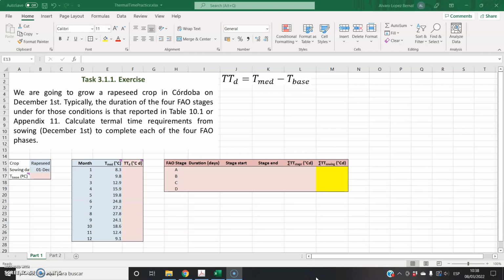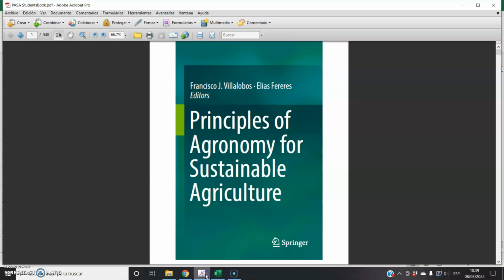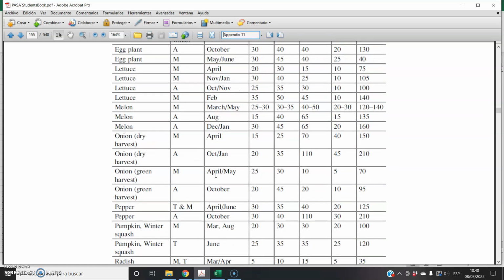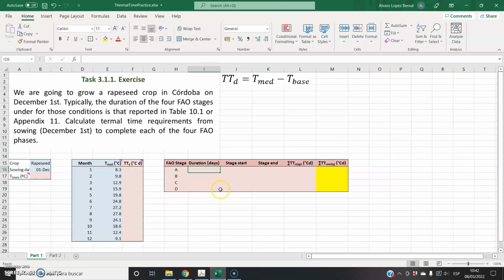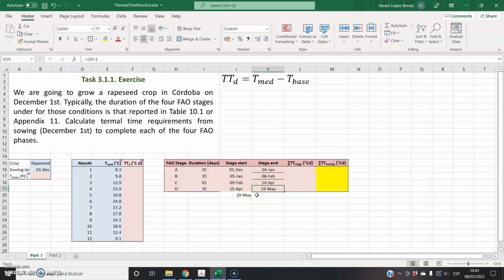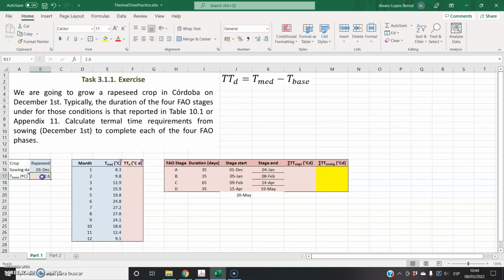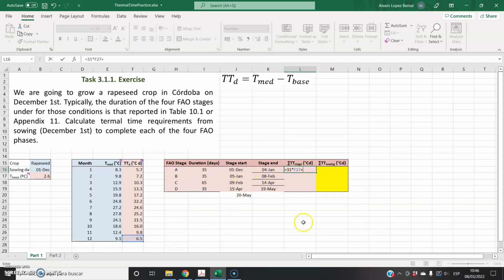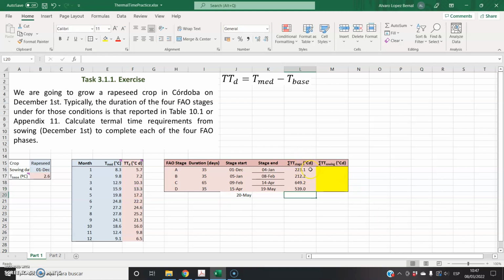Tutorial: calculating thermal time requirements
calculating thermal time requirements from typical cycle durations and mean monthly temperatures